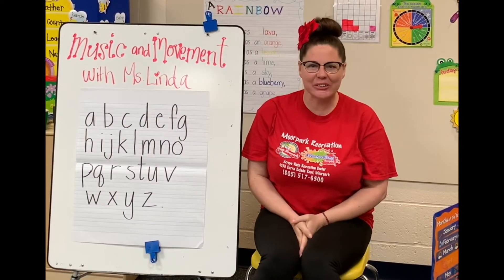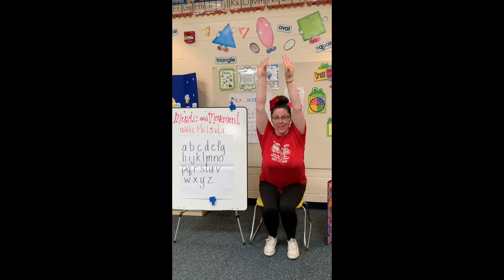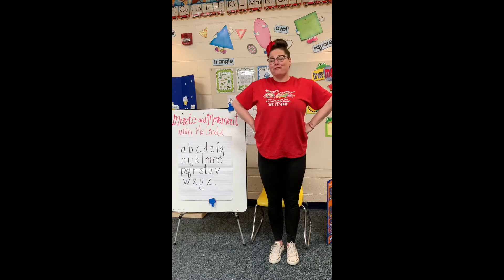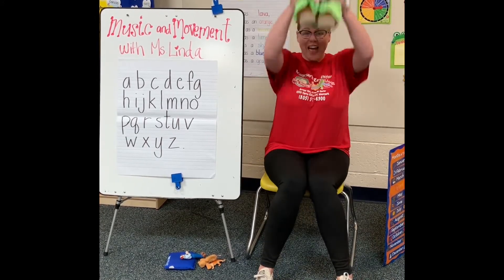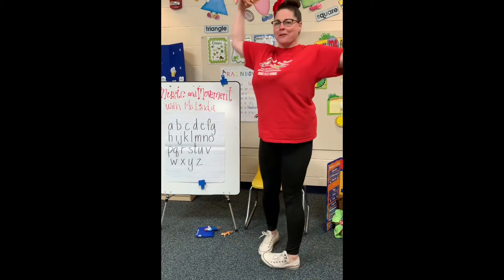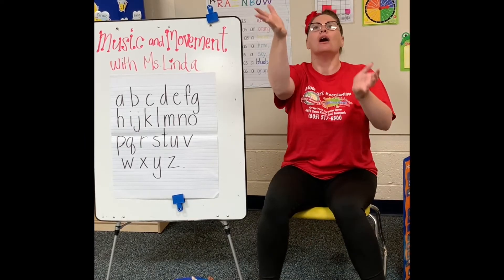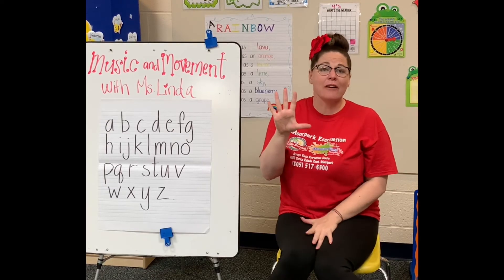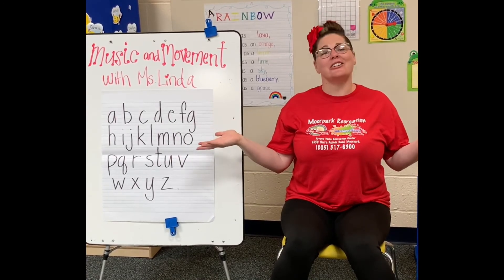Music & Movement: Episode 1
From the Arroyo Vista Recreation Center, Moorpark Recreation presents "Music & Movement"! Music & Movement is a class offered at the Arroyo Vista Recreation Center, where toddlers have fun with music, learning, and dancing! We aim to keep kids busy singing and dancing while they